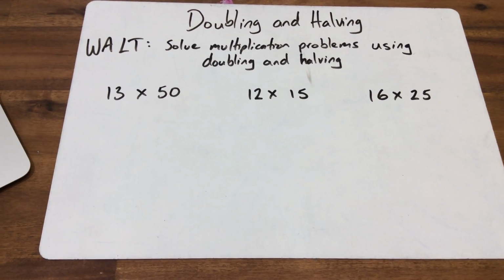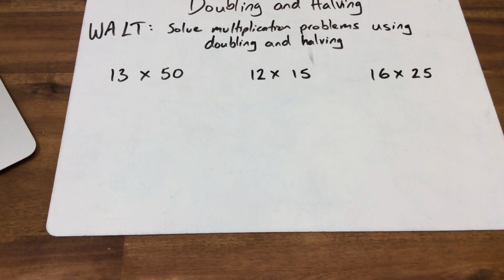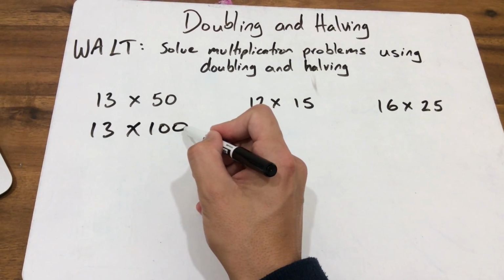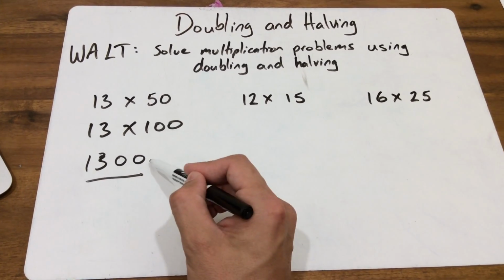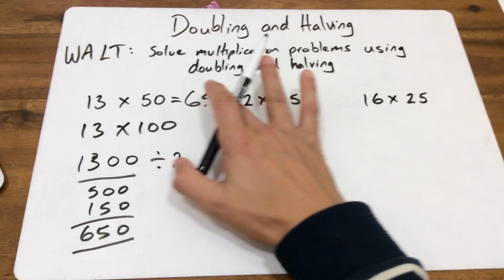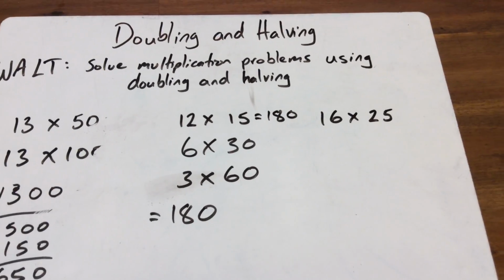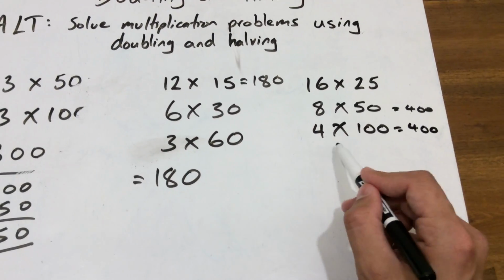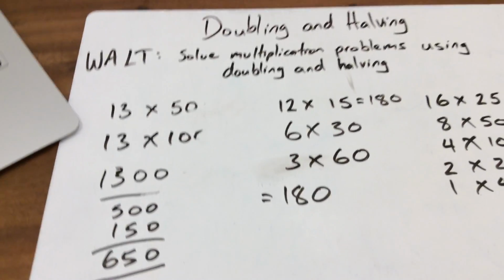Doubling and Halving